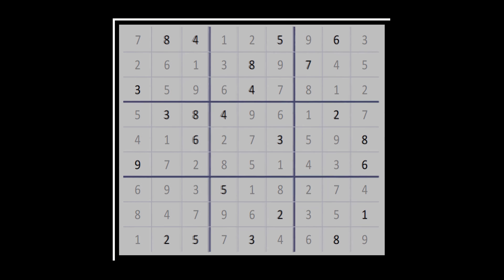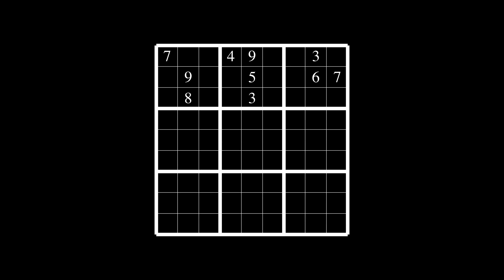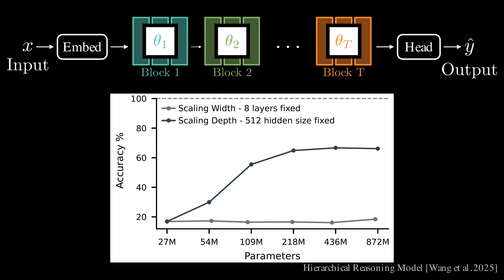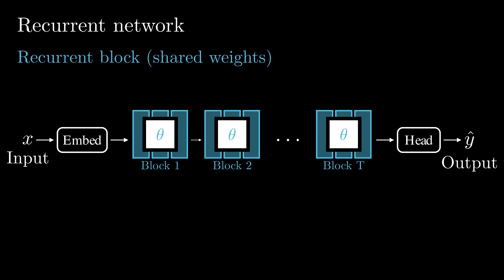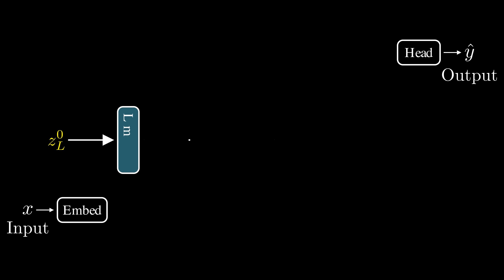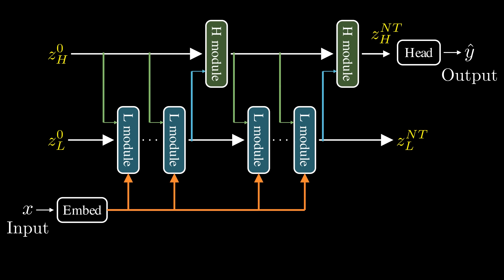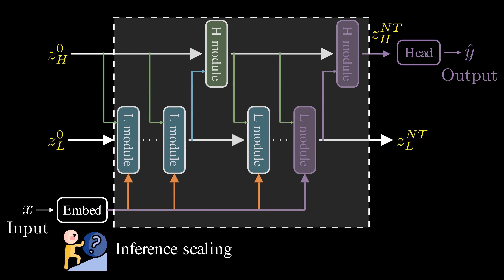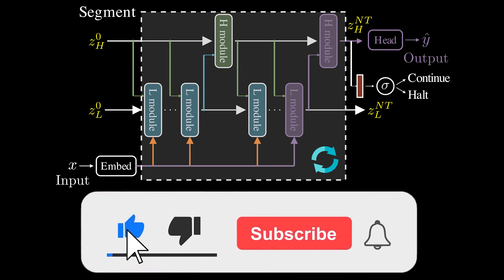The Weirdly Small AI That Cracks Reasoning Puzzles [HRM]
How can we build AI that can solve reasoning puzzles? A recent paper, "Hierarchical Reasoning Model," shocked the AI community with promising results on Sudoku, maze puzzles, and ARC-AGI benchmarks. This video provides an overview of the Hierarchical Reasoning Model.

00:00 Reasoning tasks
00:22 Hierarchical Reasoning Models' results
01:07 Problem setup
02:00 Transformer
02:37 Chian-of-thought reasoning
03:14 Recurrent models
04:31 HRM - Architecture
06:12 HRM - Gradient approximation
07:48 Specialized vs general models

- Scaling up test-time compute with latent reasoning: A recurrent depth approach